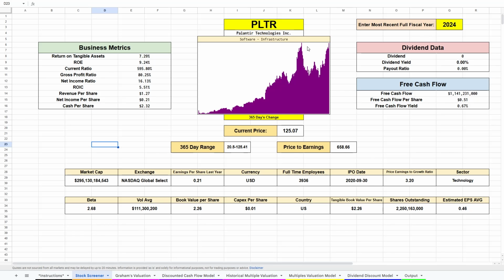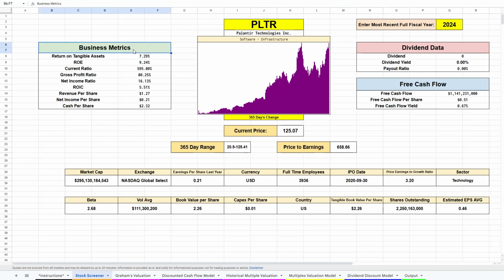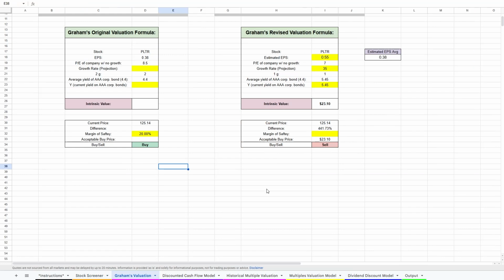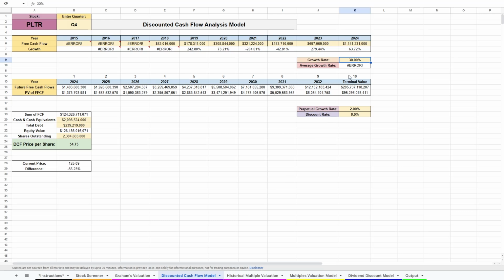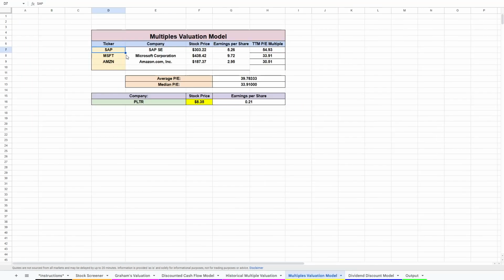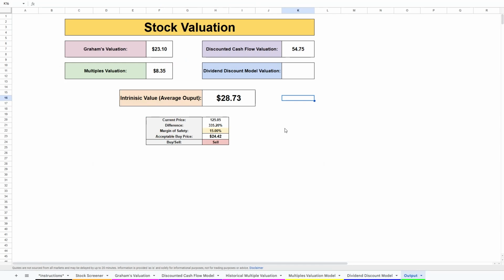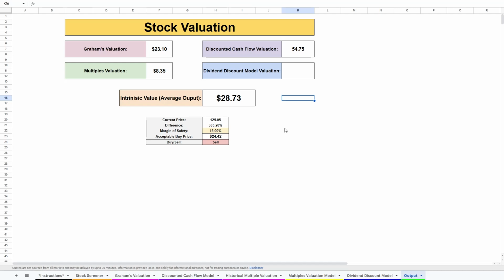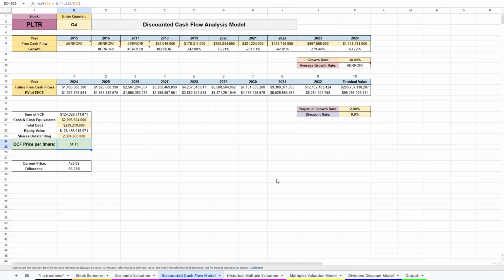Is Palantir a BUY? PLTR Stock Analysis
In this video, I’ll analyze Palantir Technologies Inc., (PLTR) stock by evaluating key financial metrics, growth trends, and intrinsic value. Using value investing principles, I’ll break down whether PLTR offers deep value potential. Remember, I’m not a financial advisor, so always do your own research before making investment decisions.

💡Simplify your stock analysis with Ticker Data, a tool that integrates seamlessly into spreadsheets with real-time financial insights.